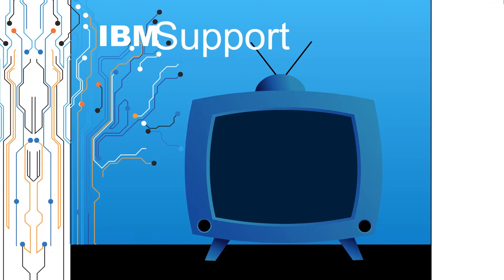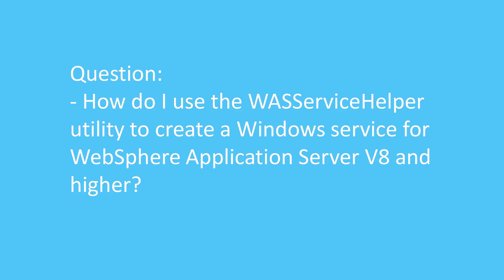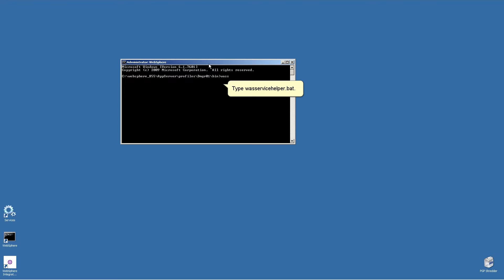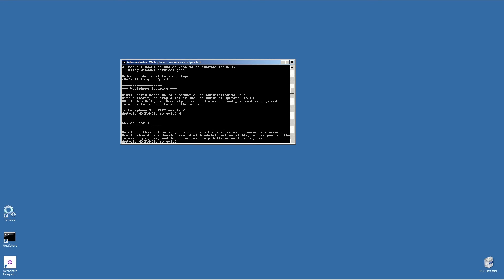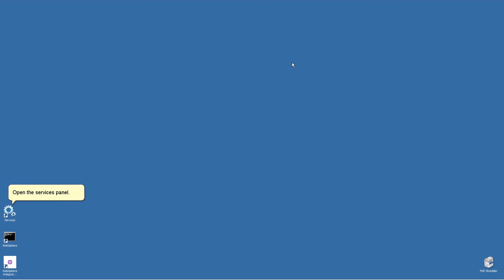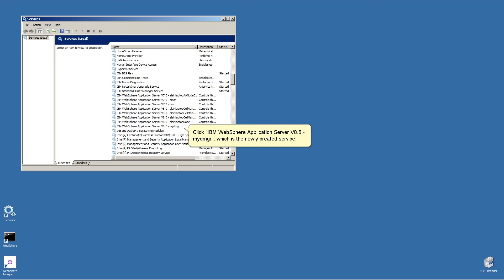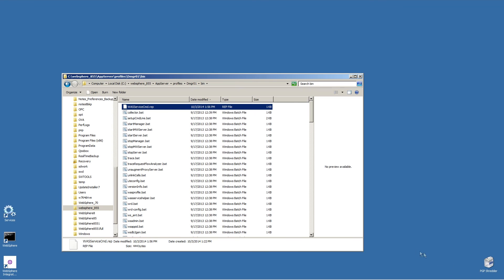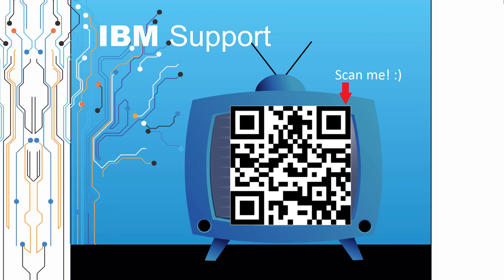How do I use the WASServiceHelper utility to create a Windows service for WAS V8 and higher?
Alain Del Valle from the WebSphere Application Server L2 support team created this video to answer the question of "How do I use the WASServiceHelper utility to create a Windows service for WebSphere Application Server V8 and higher?". Thank you for engaging with this video. IBM and IBM logo are trademarks of the International Business Machines Corporation, registered in many jurisdictions.